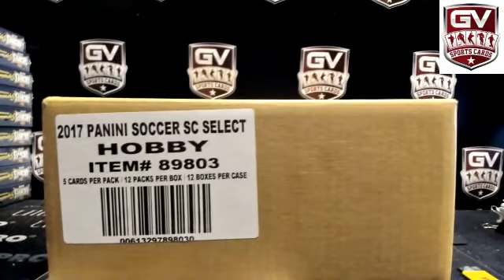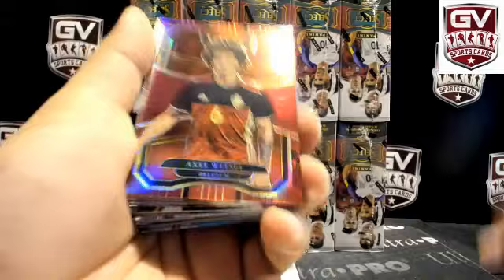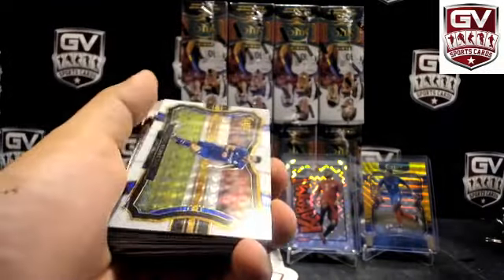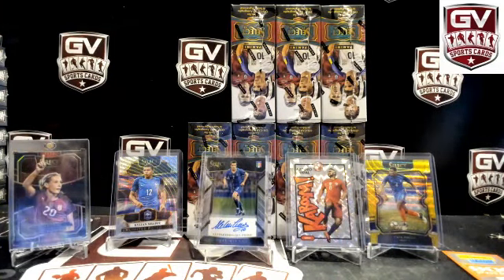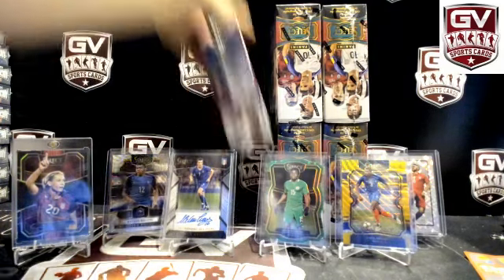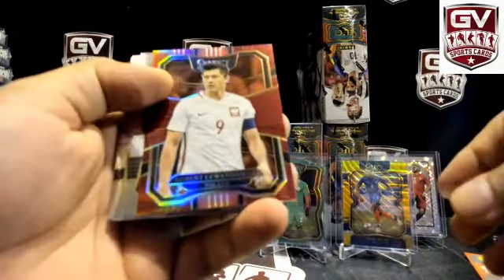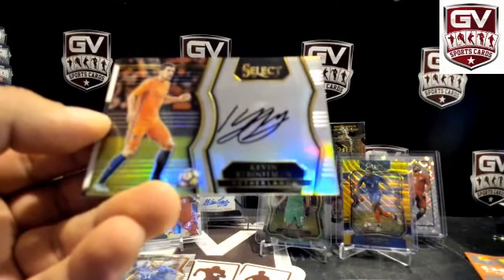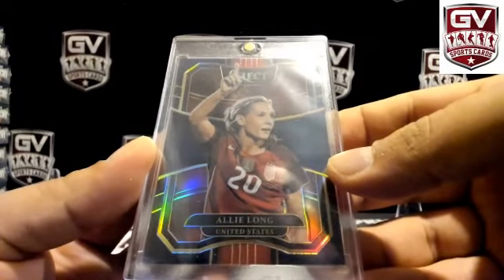2017/18 Panini Select Soccer Hobby 12 Box Case Break Pick Your Team #52